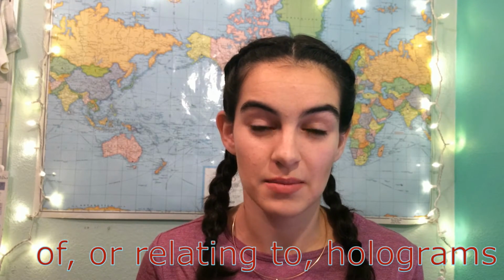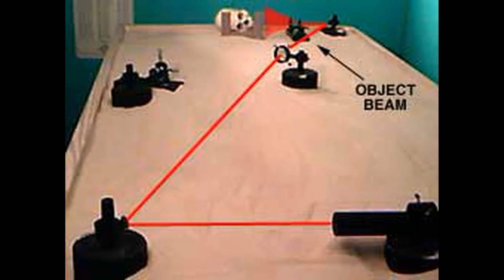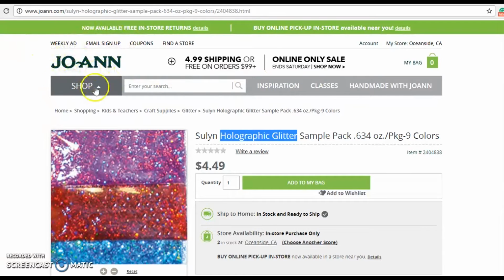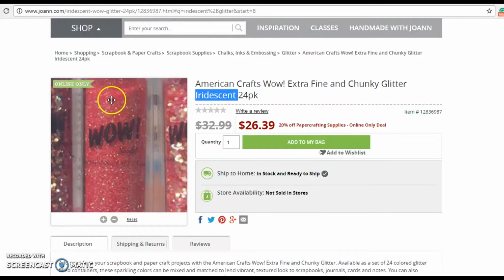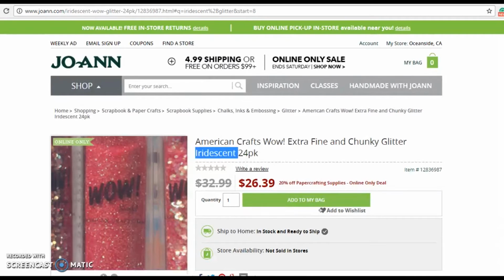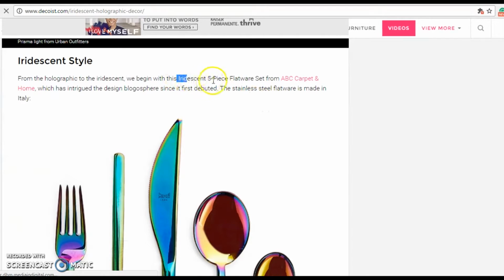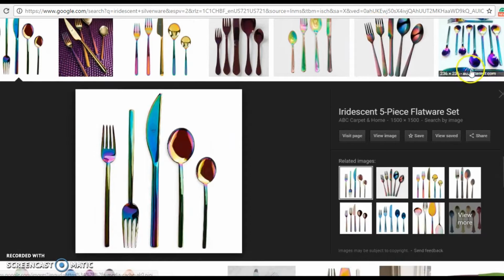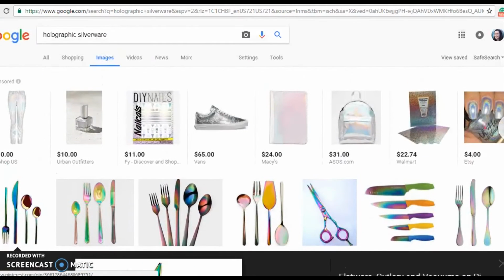Holo vs. Iridescent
Are holo and iridescent the same? Is what we think is holo really iridescent? and vice versa? Find out what I think and let me know your opinions down below!